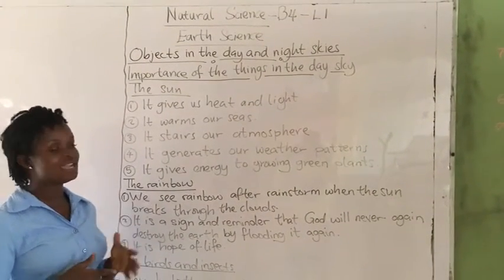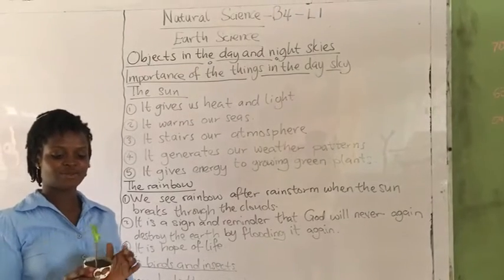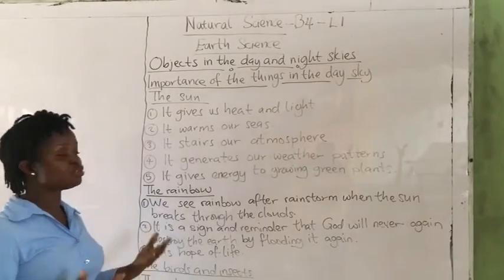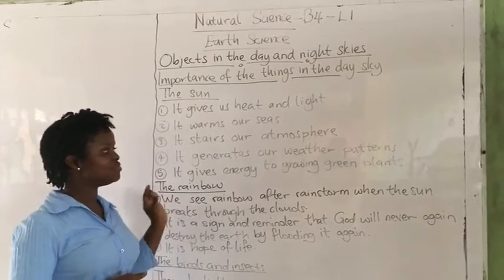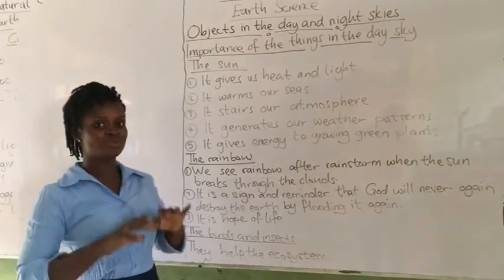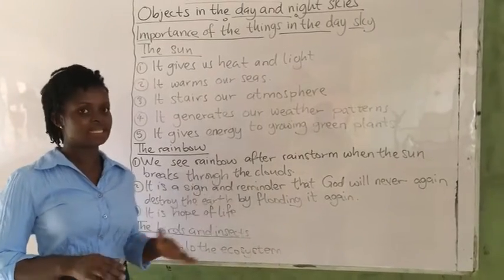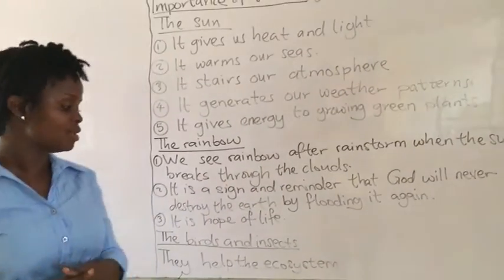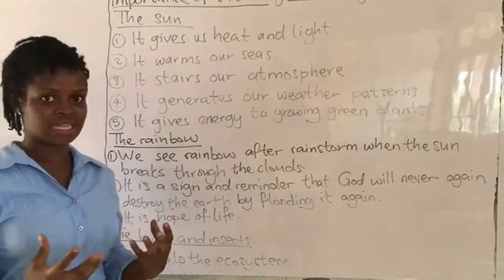Grade 4 Science Lesson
Grade 4 Science Lesson By Auntie Comfort